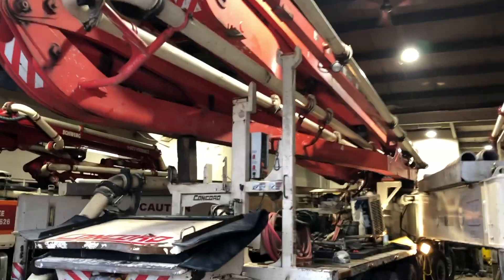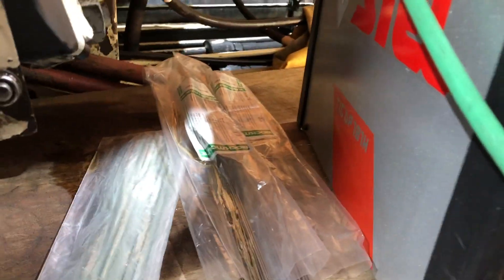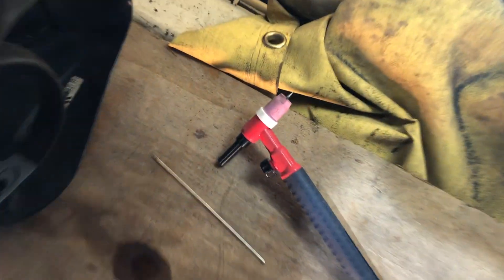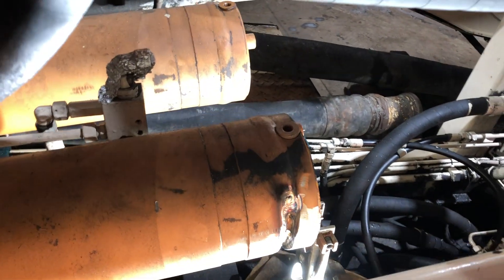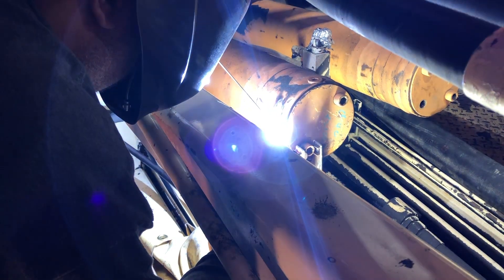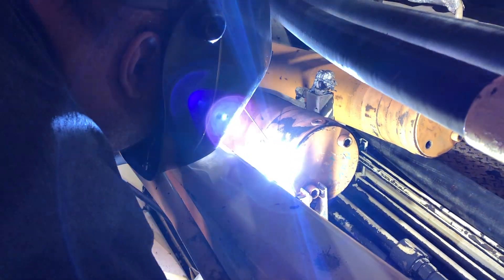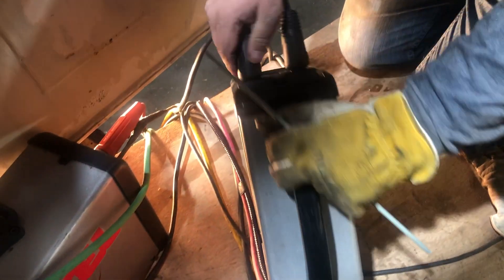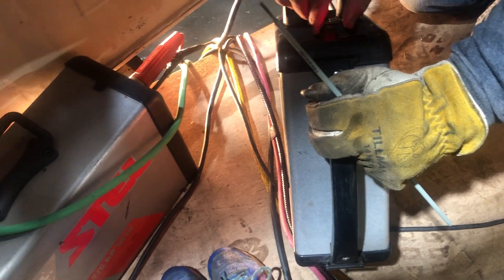Fixing a hydraulic cylinder on a concrete pump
Fixing a hydraulic cylinder on the worlds largest (2nd largest) concrete pump.

I bought all this stuff, I use all this stuff. - why ? because it WORKS ! I didnt get it for free and no if you buy from them I dont get a kickback ... I am sharing some of my "secrets" how I do stuff because - why not.
If you want to learn more, come to my shop and take one of my classes ...